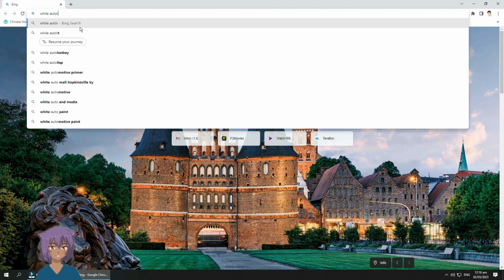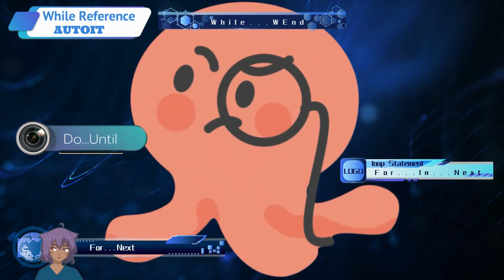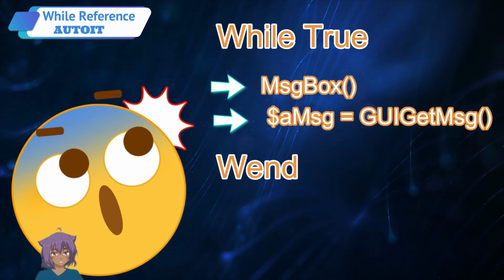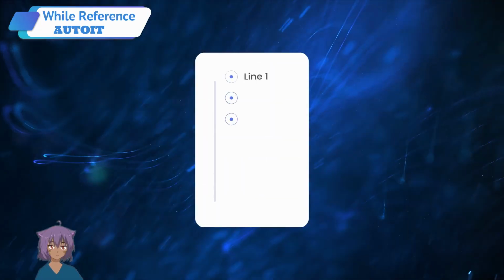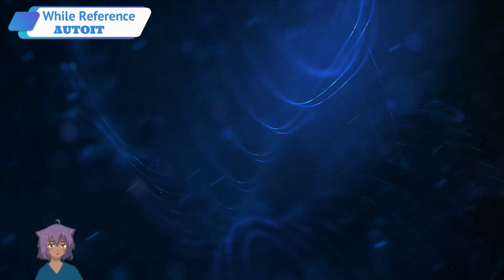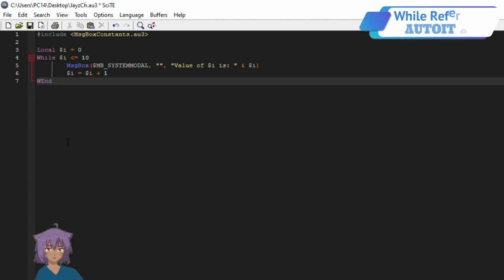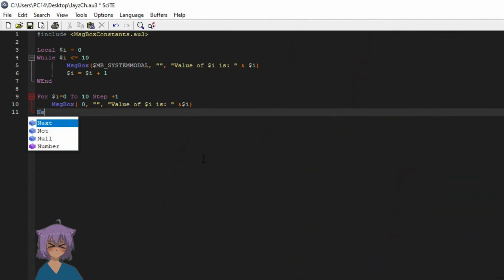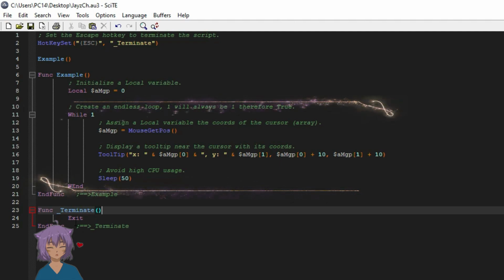While Definition And Sample Scripting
While Autoit
Autoit Syntax Library

0:00 Intro

While Syntax, is a loop based on an expression.
Definitions and samples are demonstrated in this video.